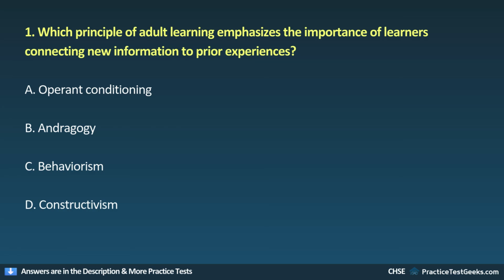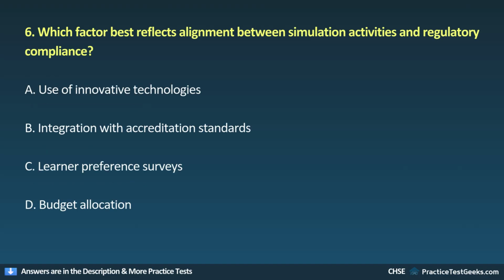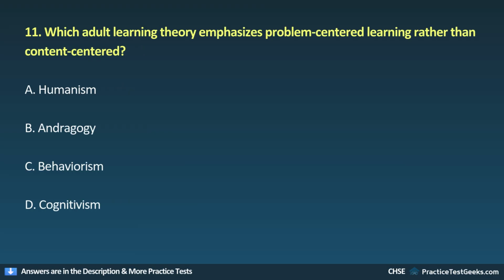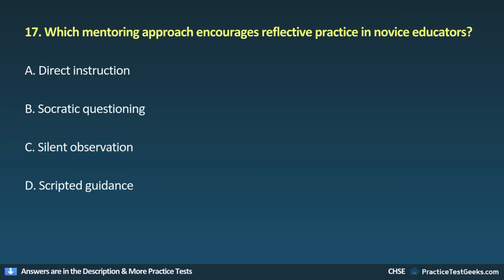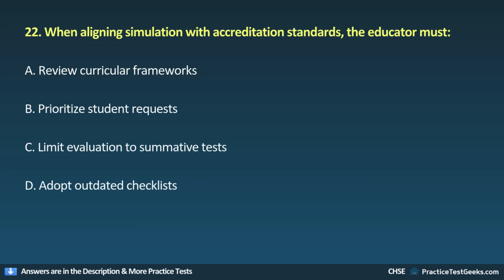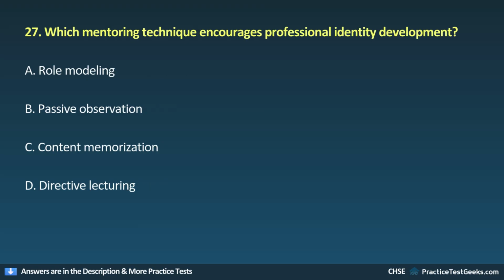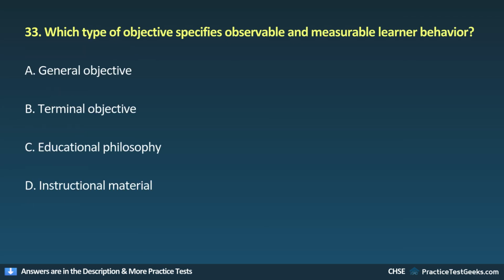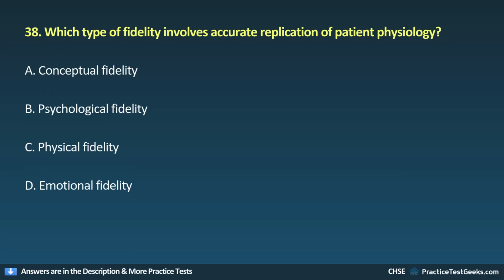CHSE Practice Test 2026 Certified Healthcare Simulation Educator Exam Questions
Prepare for your Certified Healthcare Simulation Educator exam with comprehensive practice questions and test preparation strategies for 2026.